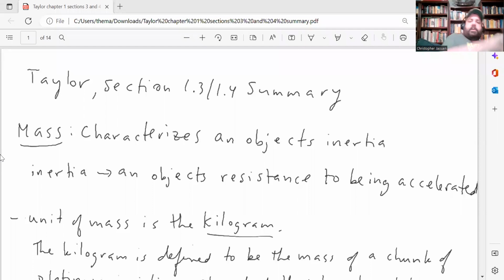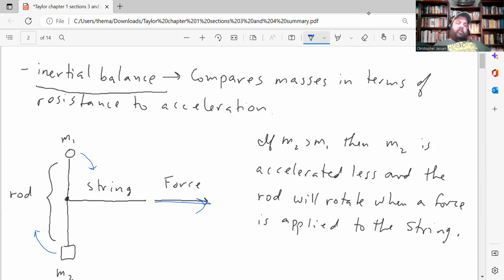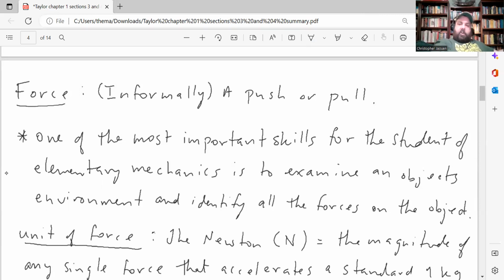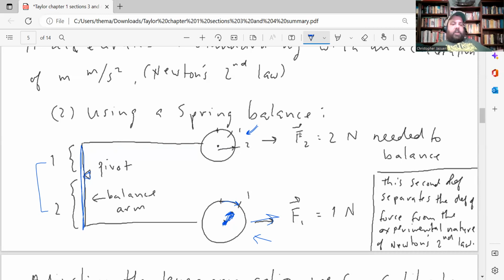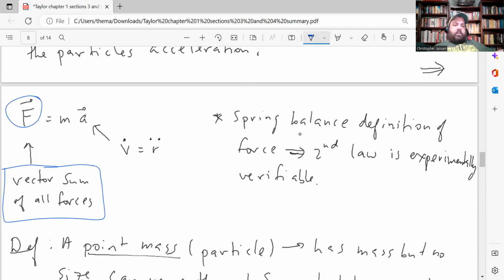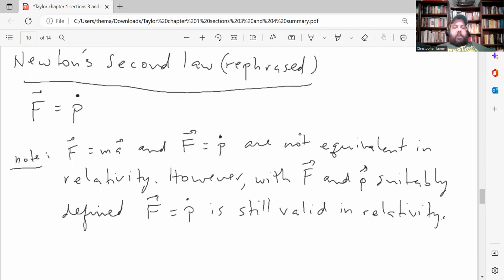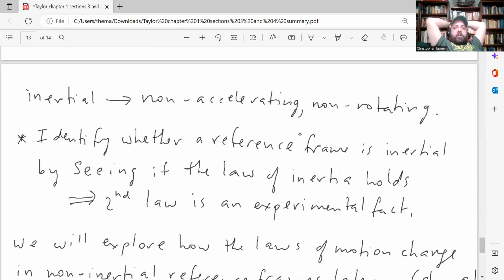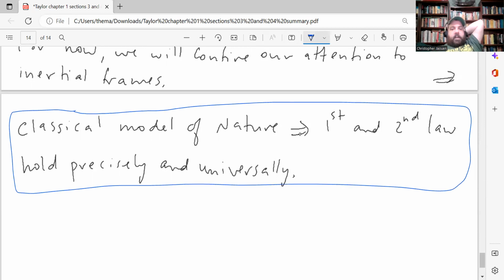Taylor chapter 1 sections 3 and 4 summary